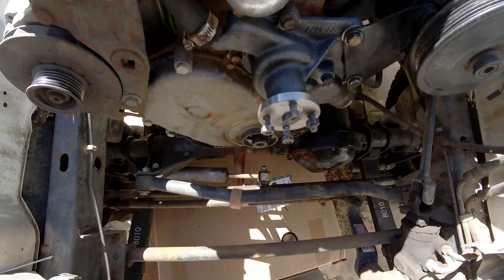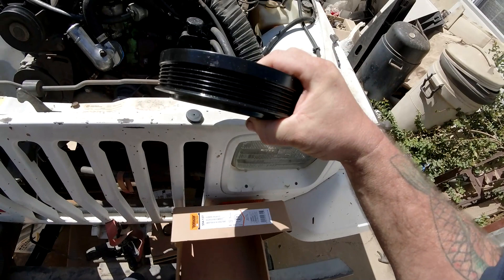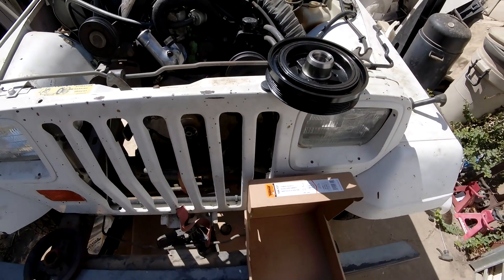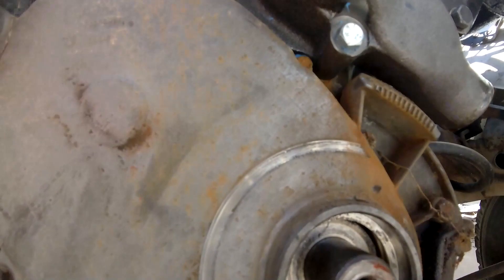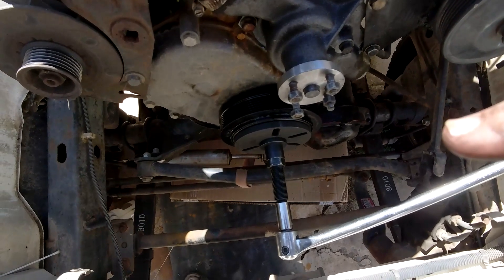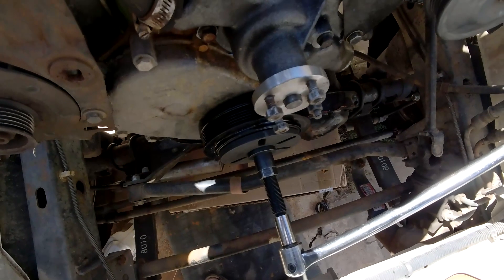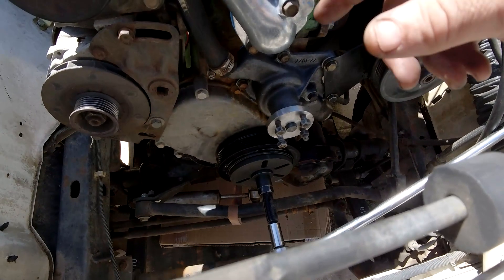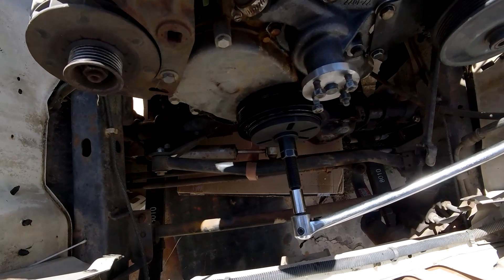1990 Jeep YJ 4.2L 5 spd replacement Harmonic Balancer test fit and new problem